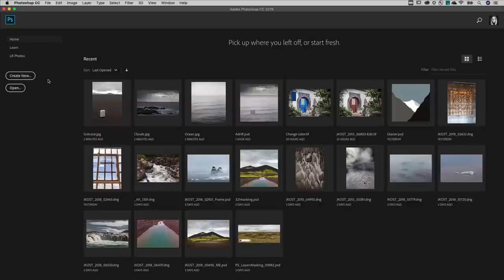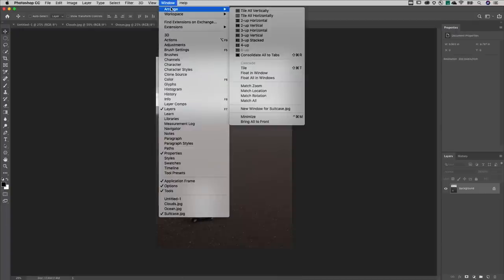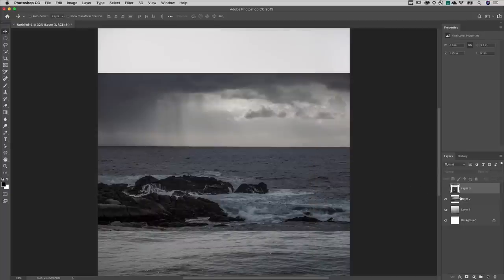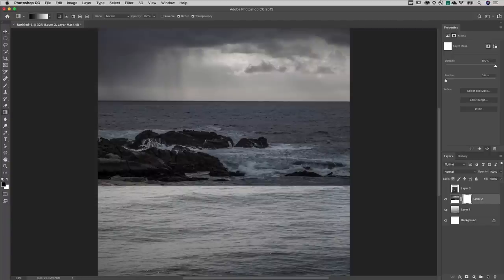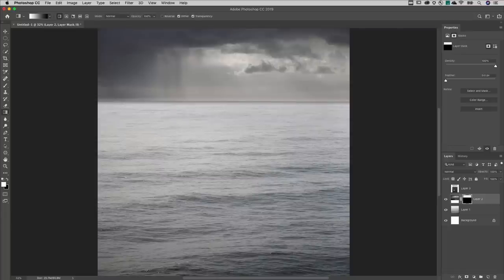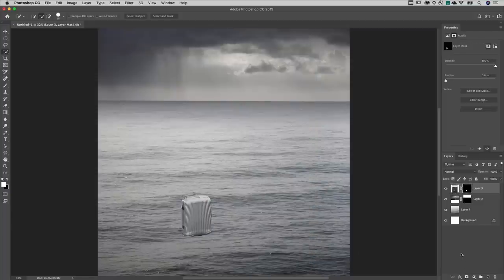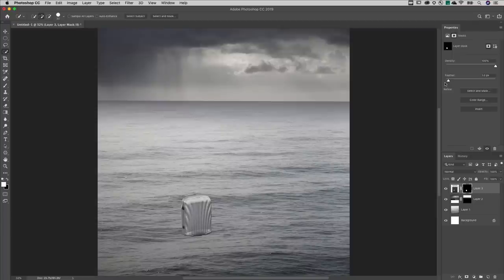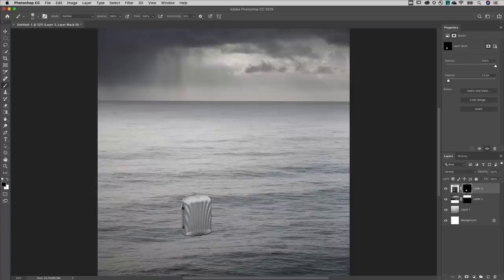3 Ways to Blend Images in Photoshop | Adobe Photoshop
Learn how to create beautiful composites using these three image blending techniques in Photoshop.

3 Ways to Blend Images in Photoshop | Adobe Photoshop